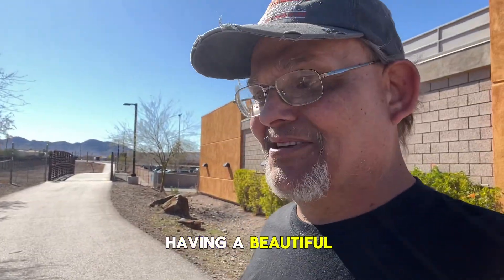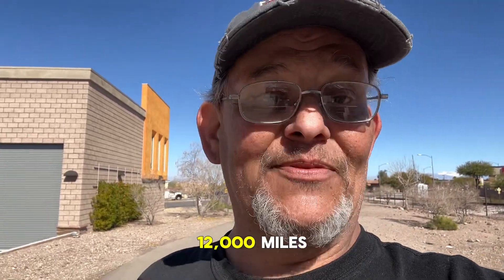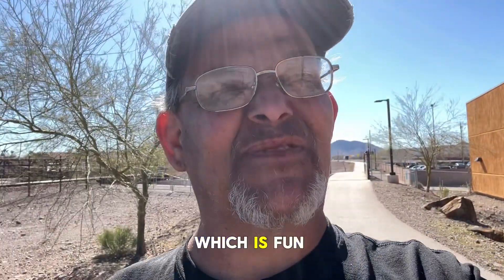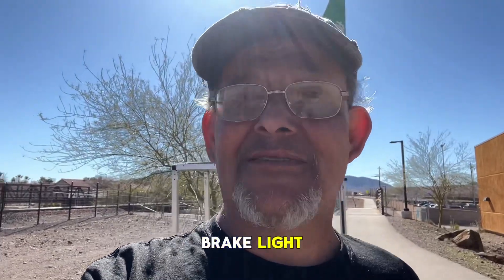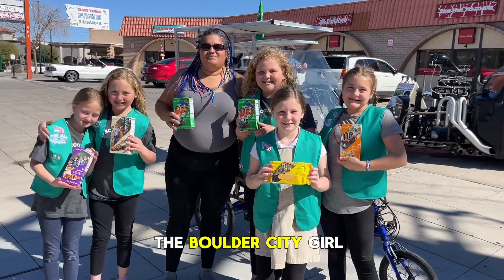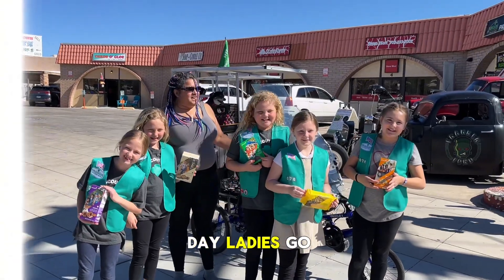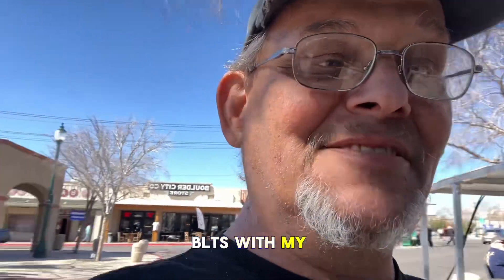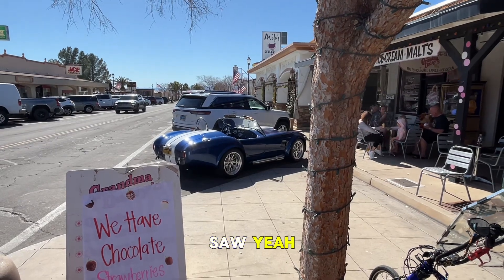Boulder City Run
Queen Sweet T and Lab out on a run to Boulder City. A birthday party and even a look at mad max vehicles are just around the corner in this episode.